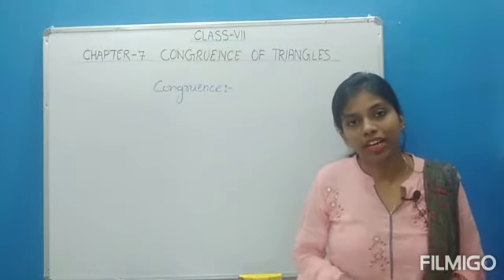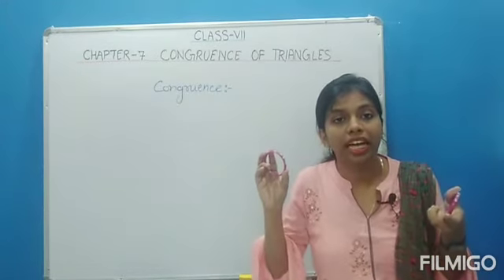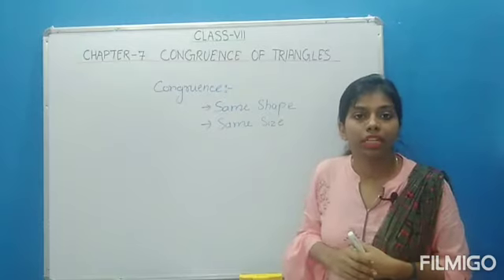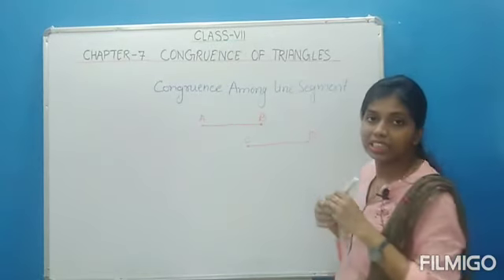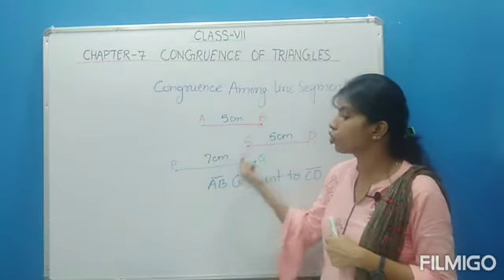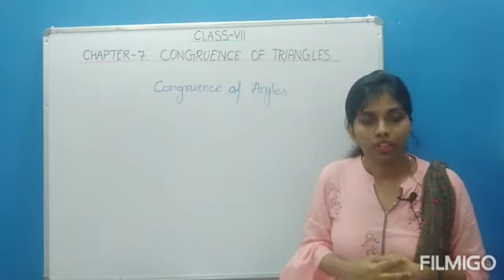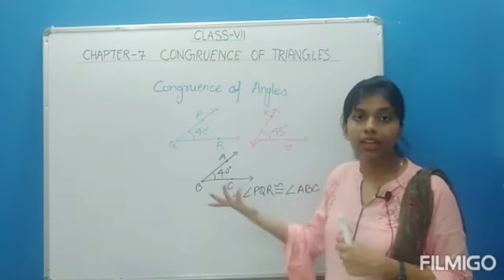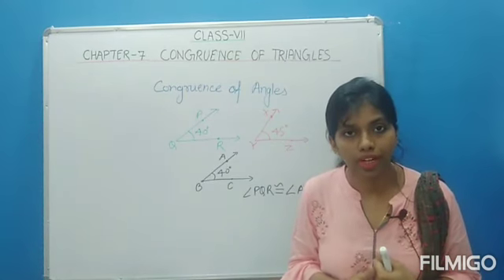Congruence of Triangles Introduction Class -VII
Class VII chapter-7 Congruence of Triangles (NCERT)